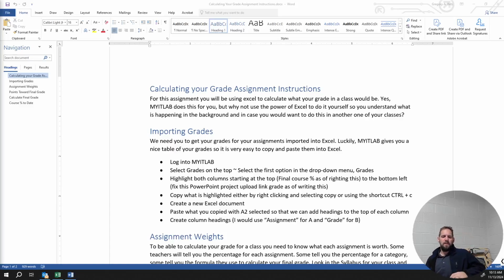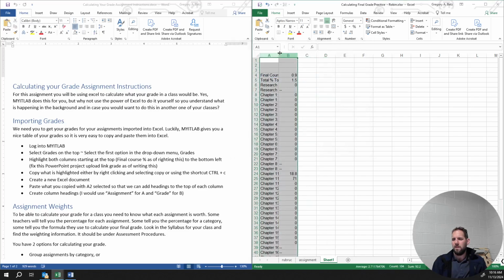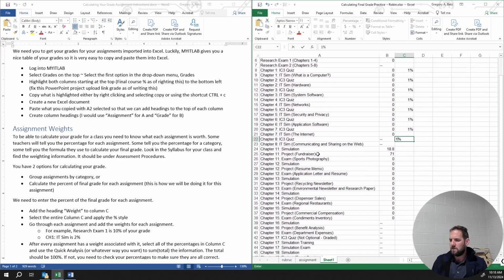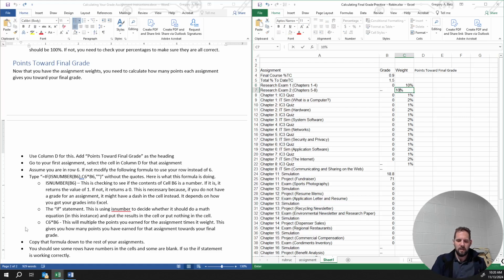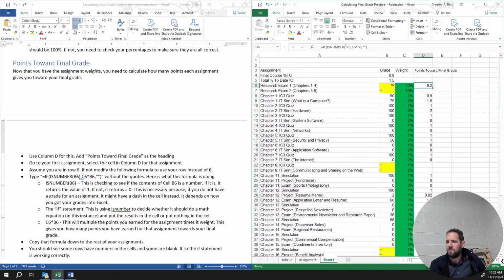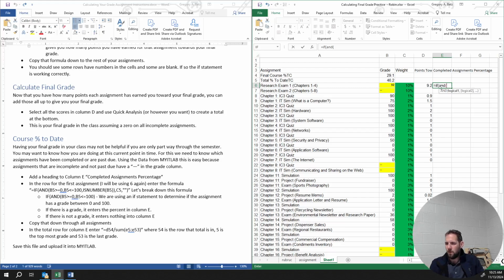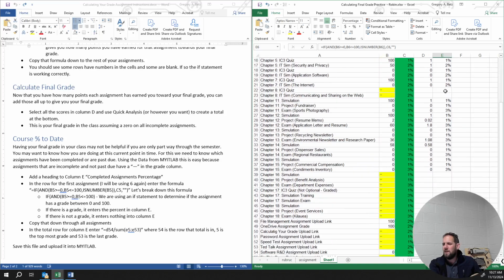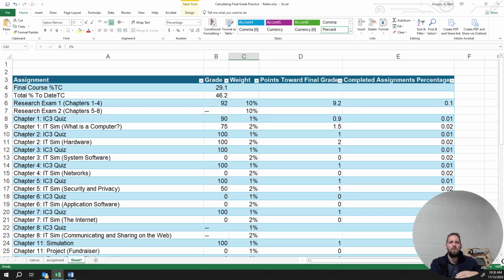Calculating Your Grade Assignment